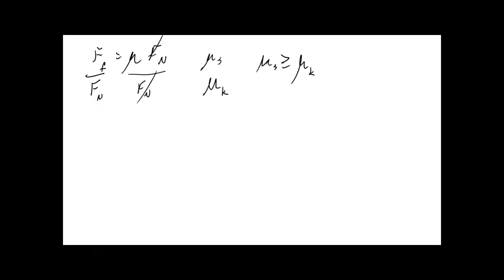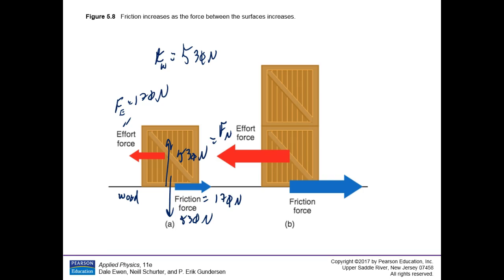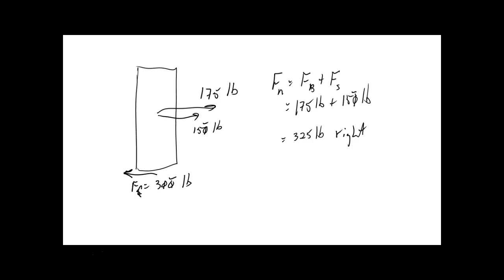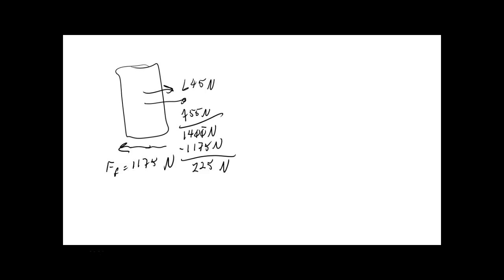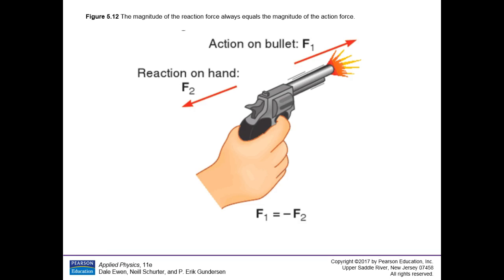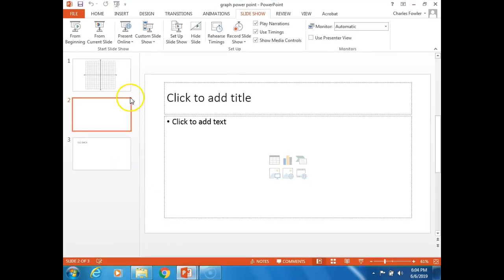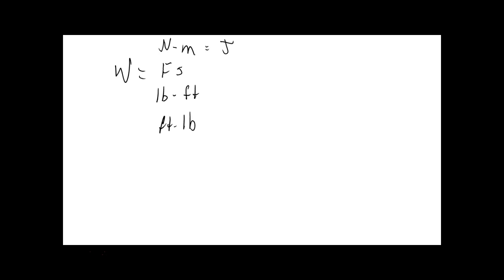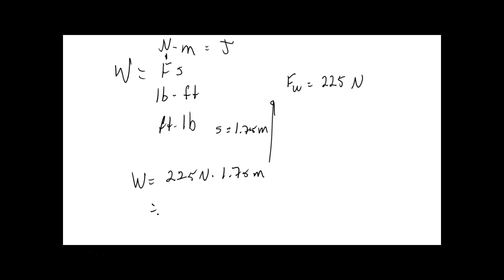PHY112 Sections 5.4-6, 8.1